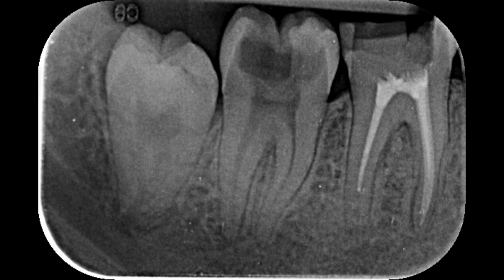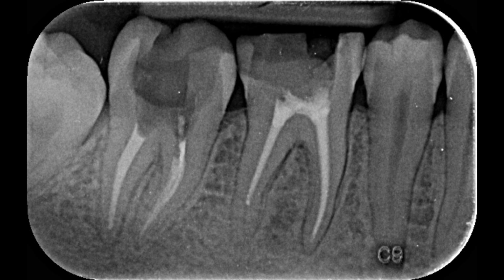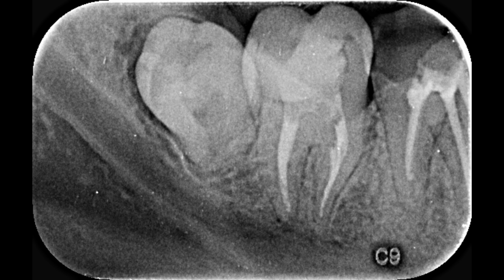Root Canal Treatment of the Mandibular Second Molar Tooth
In this video i have discussed the root canal treatment of the mandibular second molar tooth. Actually the patient visits the clinic with pain on the tooth which he had recently done the root canal from some other dentist.
After clinical and radiographical examination it rules out that the tooth adjacent to the root canal treated tooth that is the mandibular second molar tooth is actually hurts and causes pain to the patient and everything is discussed with the patient and the root canal treatment of the second molar tooth is done to treat the issue.
This whole procedure is done in the single sitting and took around 1 hour and 35 minutes for the complete procedure.

Thanks and God bless you all.